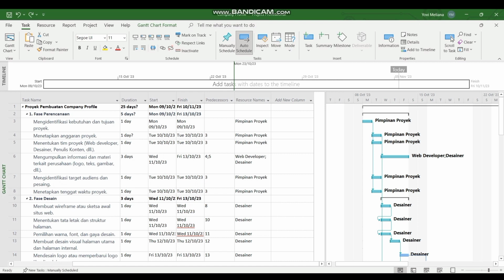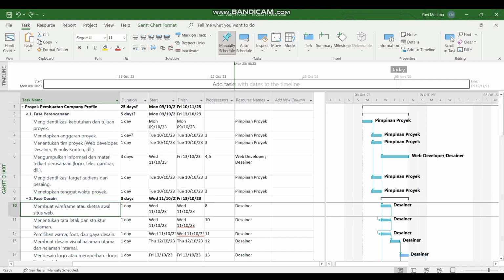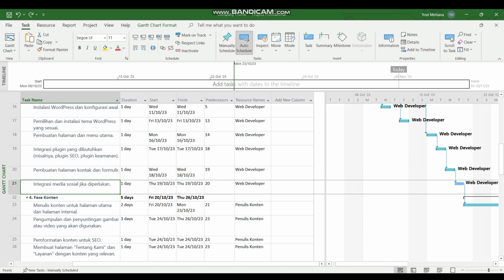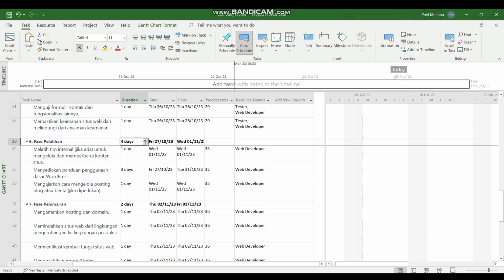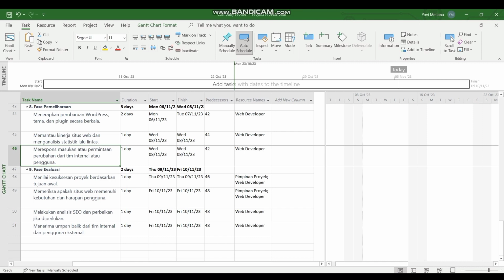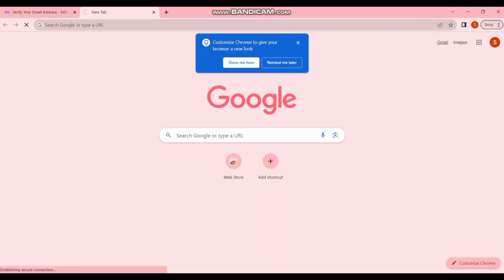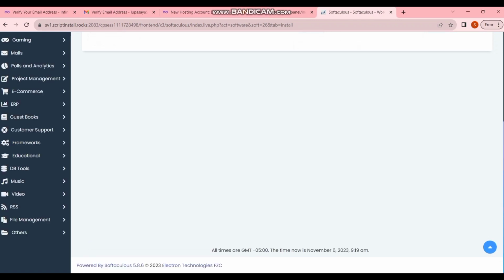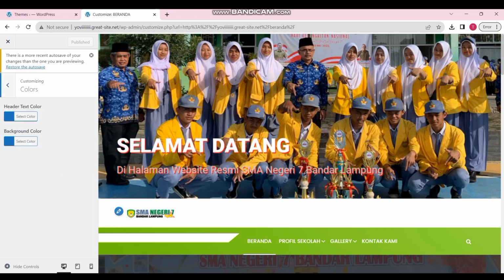Project Company Profile: Planning to Optimal Implementation